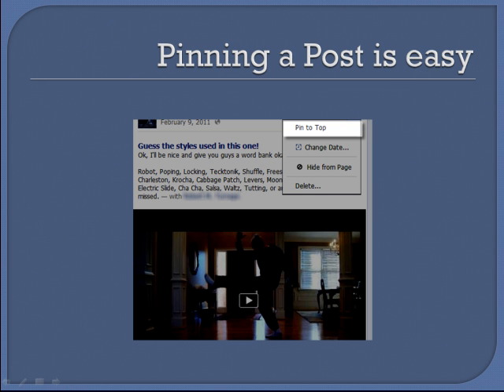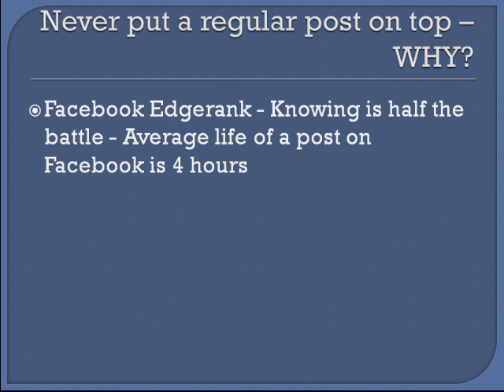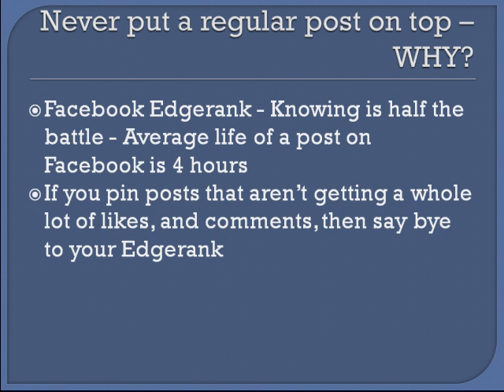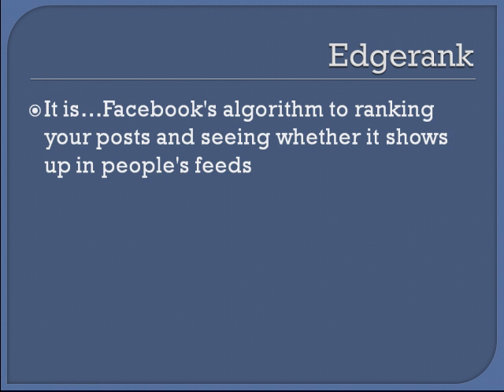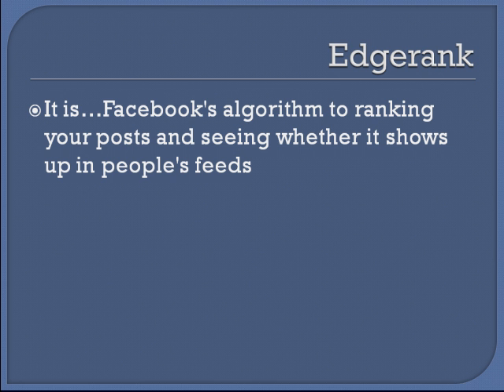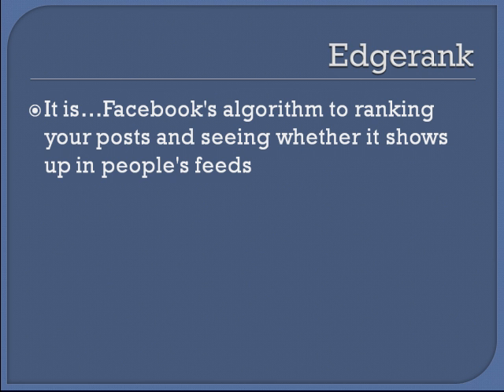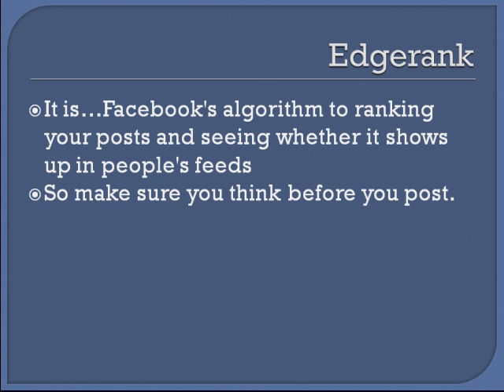Facebook Marketing Secrets Video #9 *Free*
Want to know how to bring millions of members on Facebook to your website for Free? There are few people that really know how to make money on Facebook marketing thier Product, Company, or even just themselves. It's a whole New World out there and you can make money it with Facebook. We used to sell this program, but we offer it for Free, only at Youtube.com!